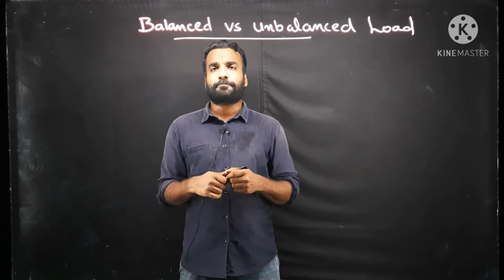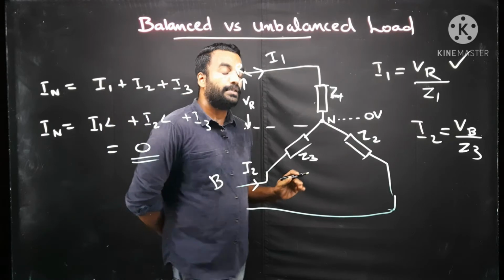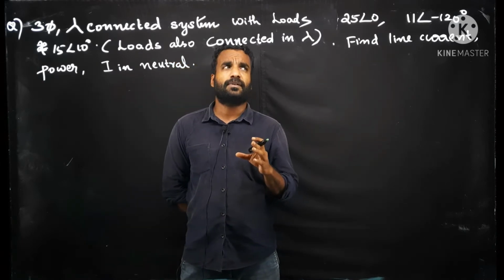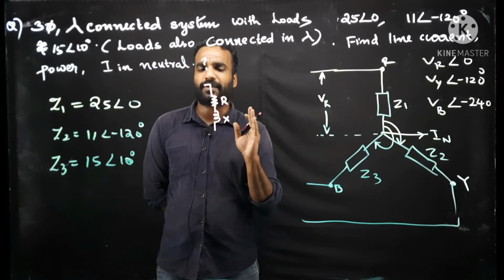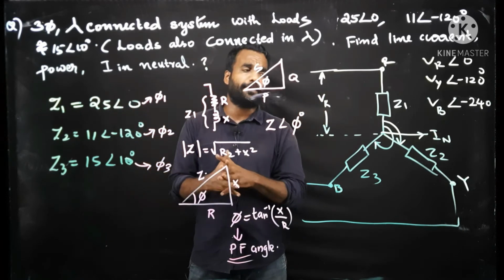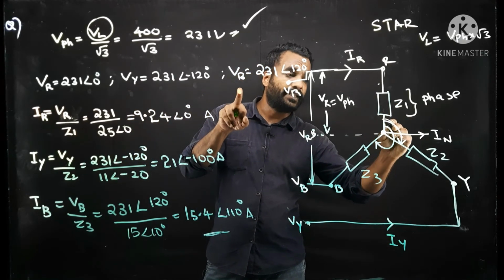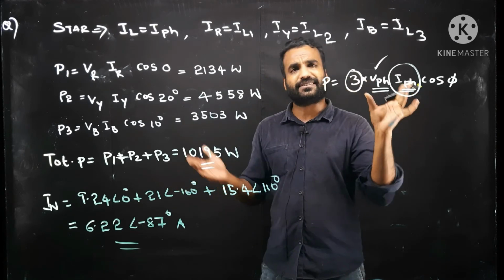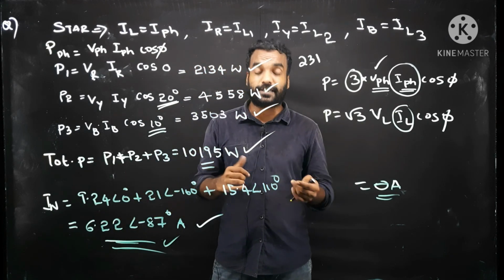Three phase unbalanced load. problems, neutral current. Lecture 42. EET 201. Circuits & Networks.